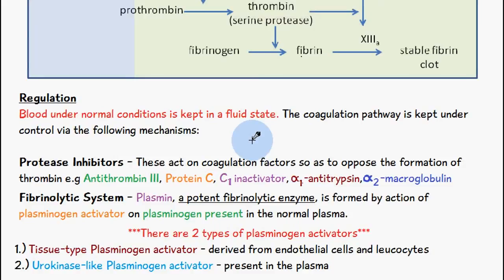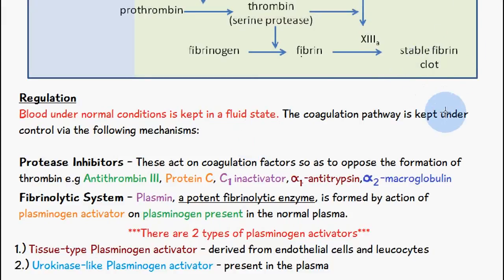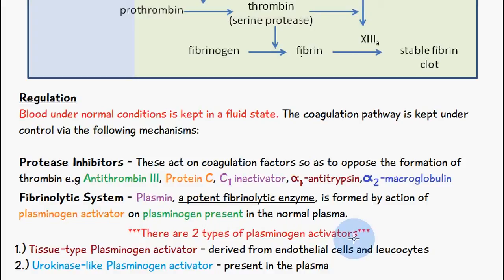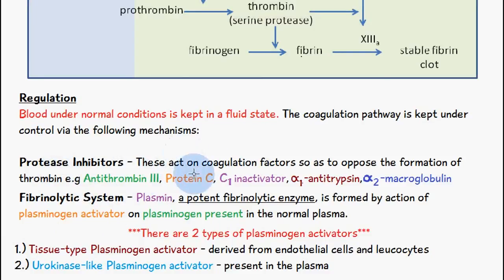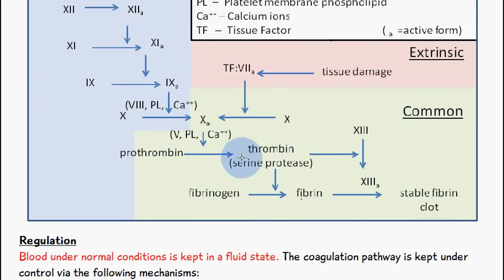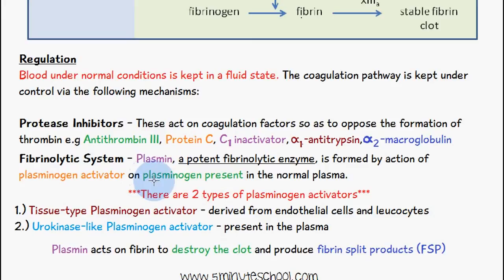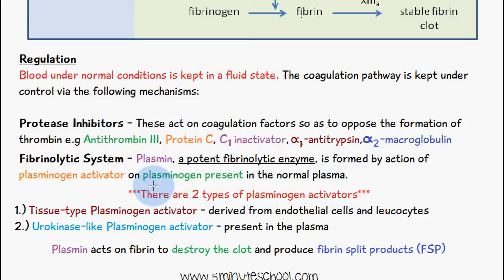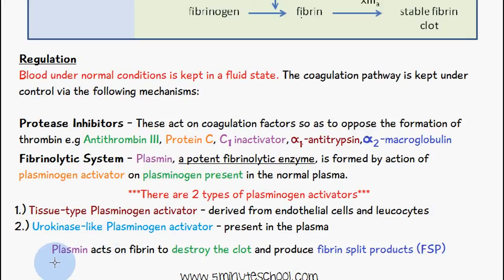Regulation of the Coagulation Cascade - Protease Inhibitors - Fibrinolytic System